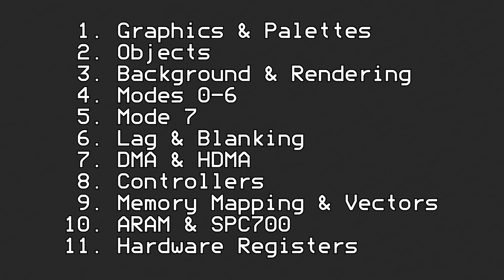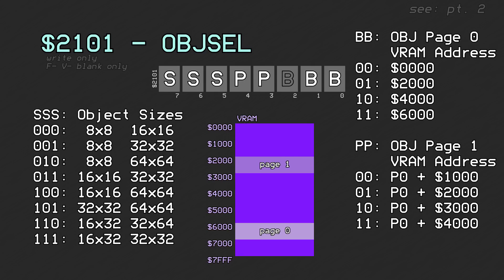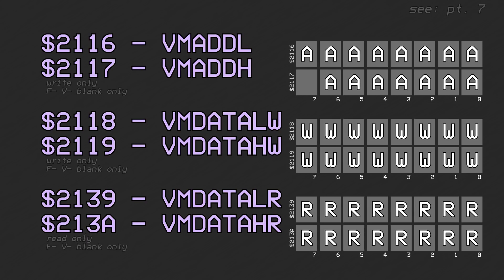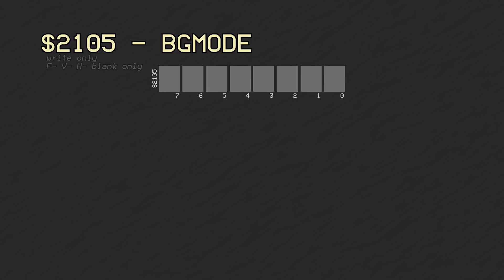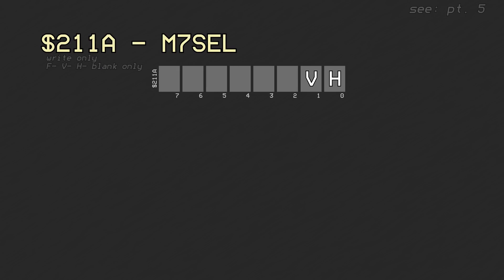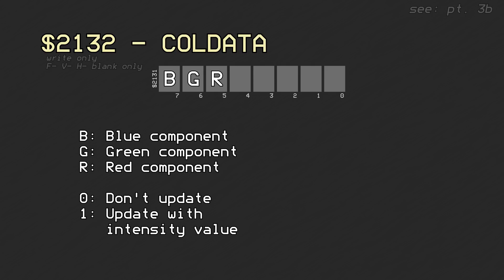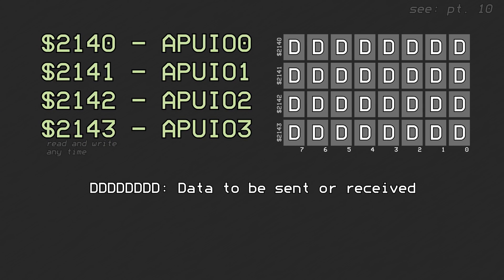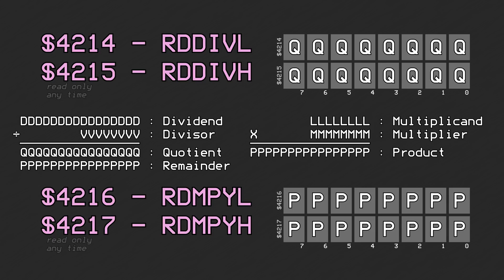Hardware Registers - Super Nintendo Entertainment System Features Pt. 11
Need a quick rundown of all of the SNES's PPU and CPU registers? It's all explained right here.